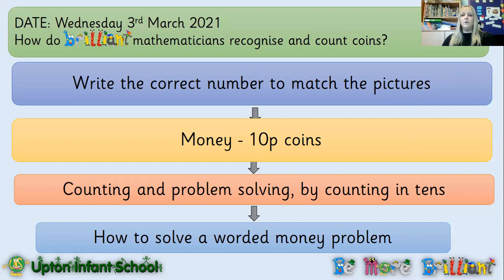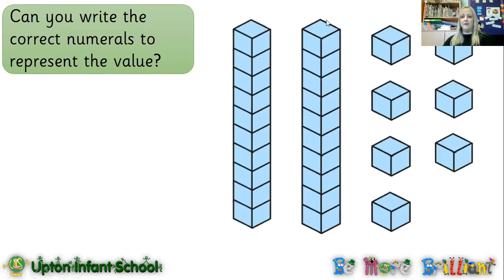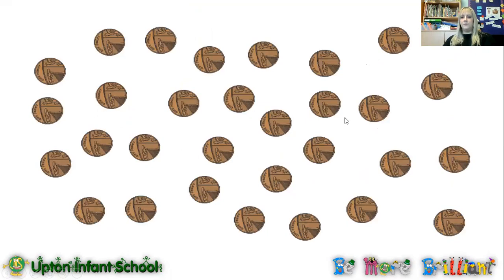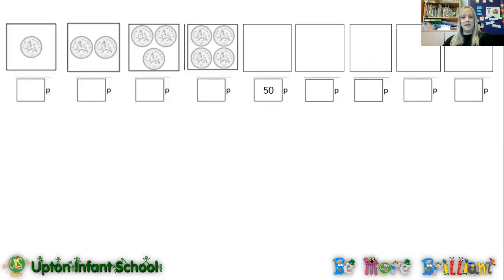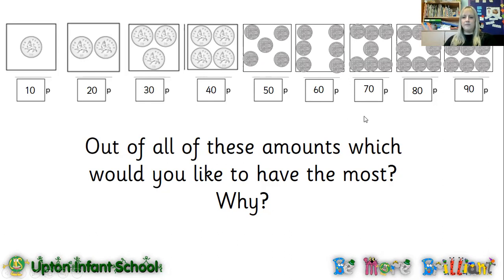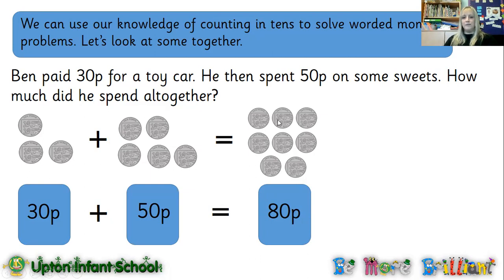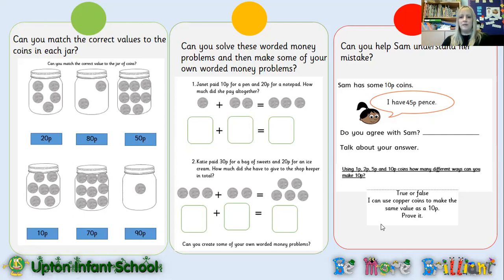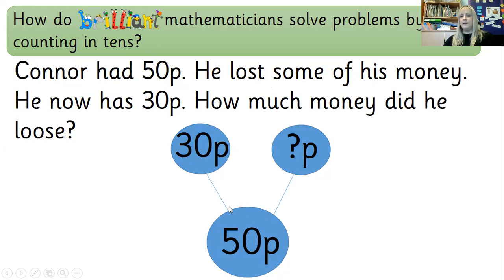Year One Numeracy - Wednesday 3rd March